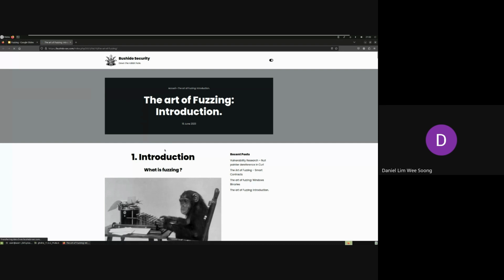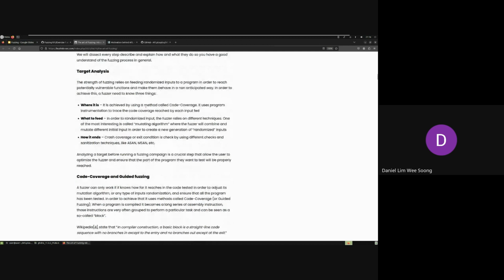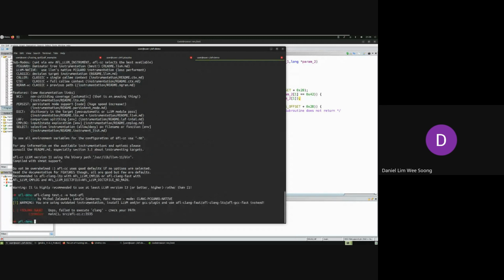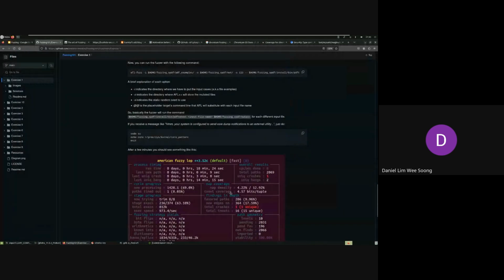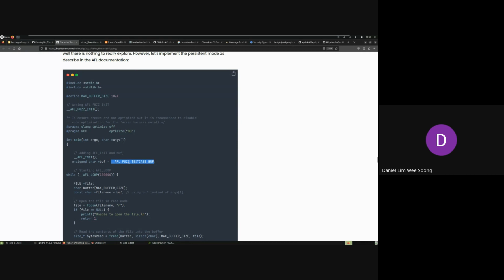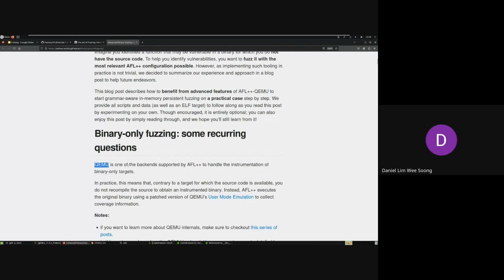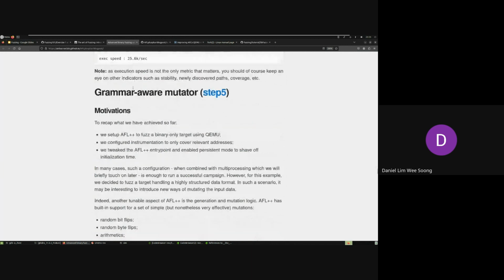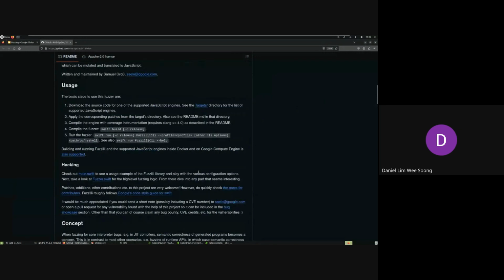Fuzzing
A sharing session on Fuzzing by @daniellimws where he discussed the practical applications of fuzzing and the commonly used techniques and tools in that domain.